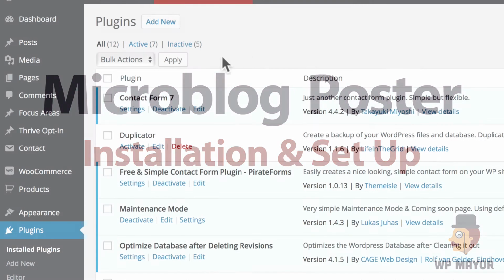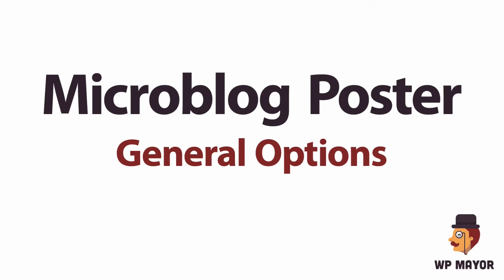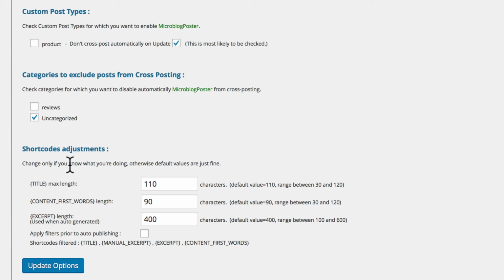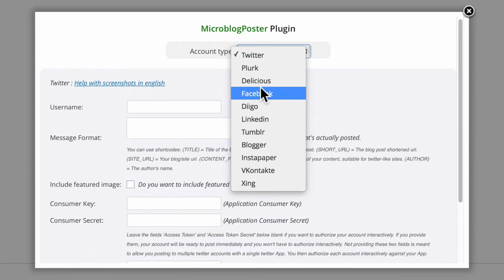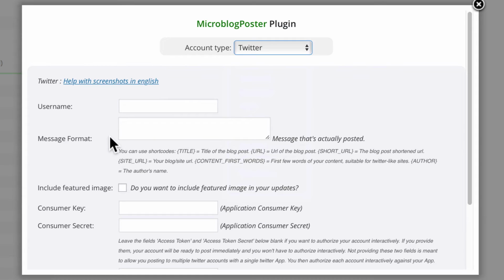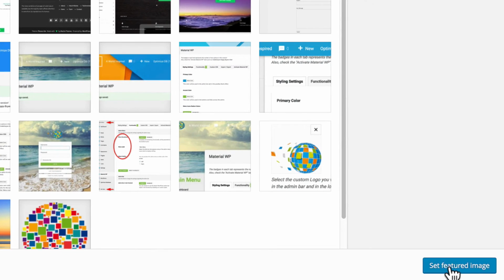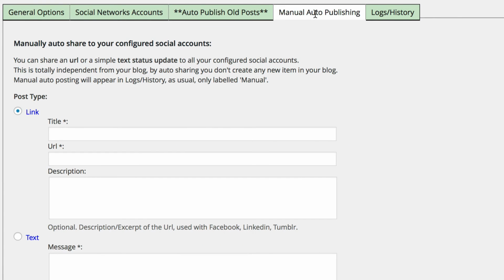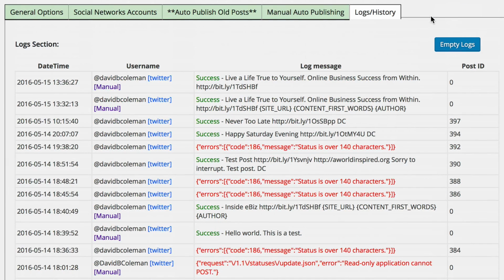Microblog Poster WordPress Plugin - Review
Microblog Poster allows you to share new and old content to social media. Once you set up your social media accounts to communicate with Microblog Poster and WordPress, your social sharing runs on autopilot—tweeting, sharing, and linking for you whenever you publish a new post or page.